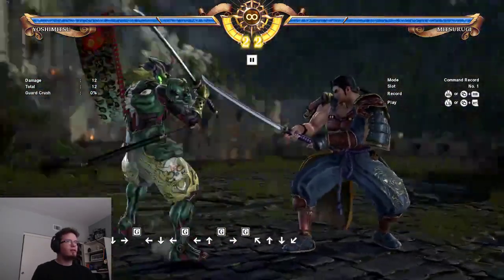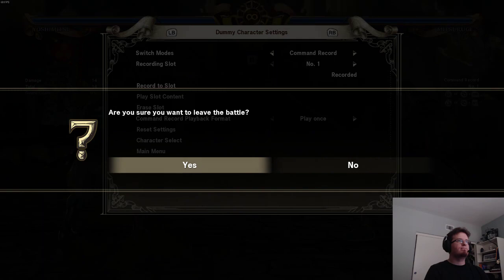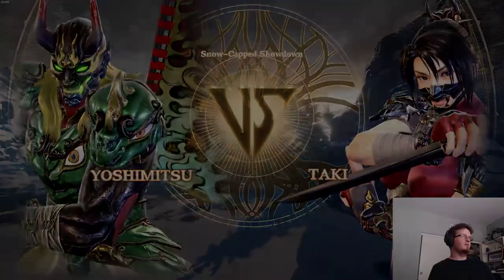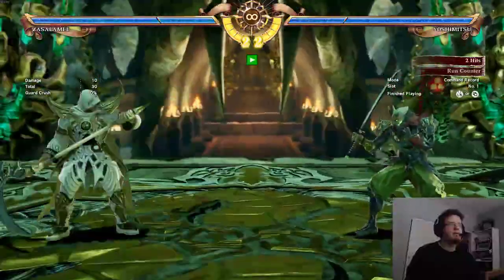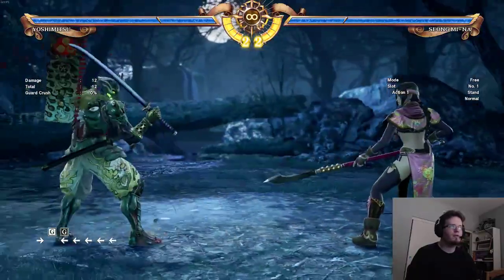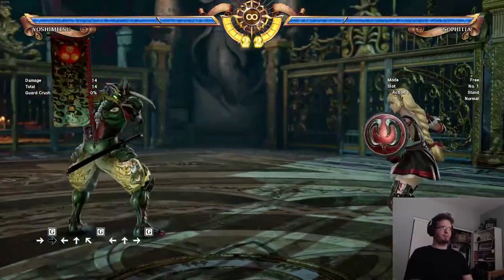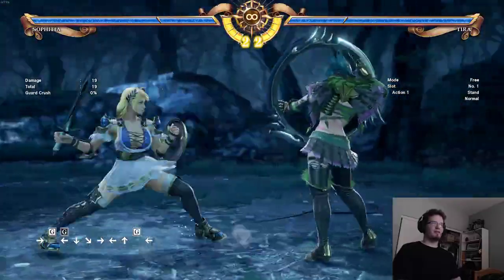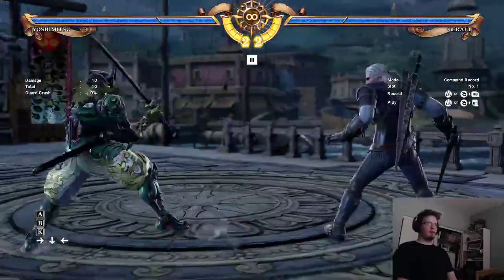Soul Calibur 6 Advanced Movement Tutorial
I thoroughly explore the movement system of Soul Calibur 6 and detail the advanced movement techniques that are possible.